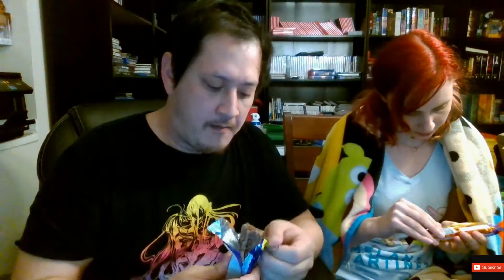Unboxing Great British Treats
Ashley ETSY

Battlenet
​lancelot#1805

Playstation acount
lancelot_1989

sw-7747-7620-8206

Steam Account
ricecracker1989

Ashley ETSY